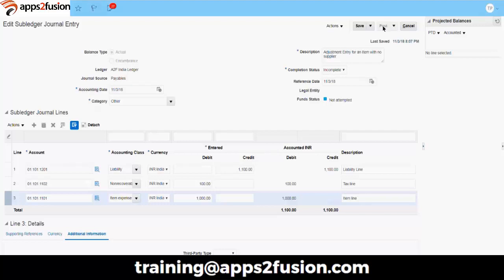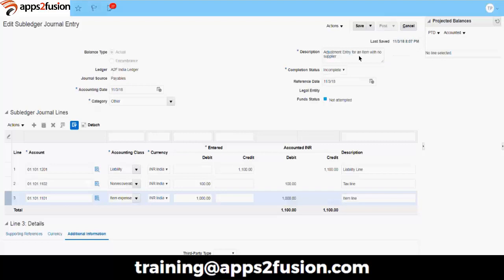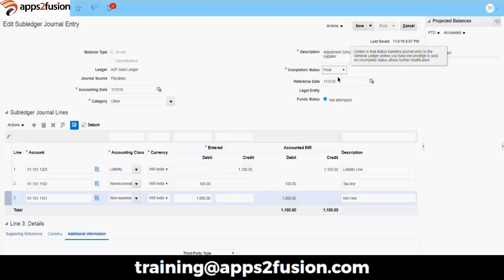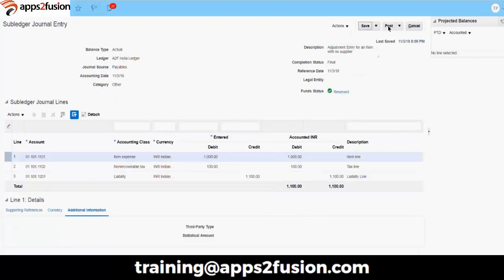How to Create Manual Subledger Journal Entries in Oracle Fusion Cloud SLA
This video covers the steps on How to create Manual Subledger Journal entries in Oracle Fusion Cloud Subledger Accounting.